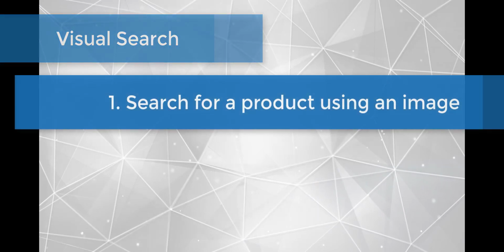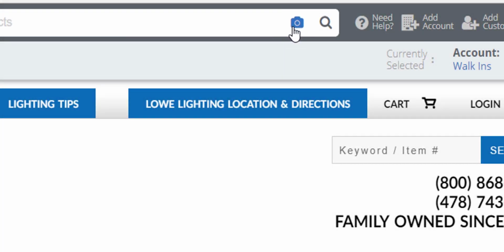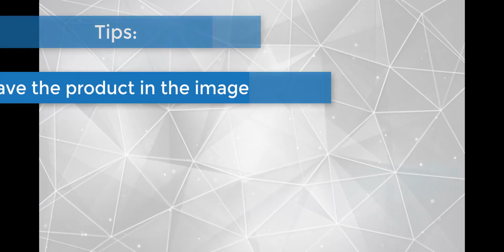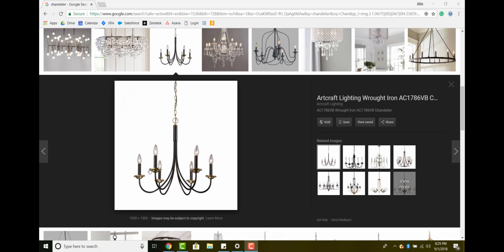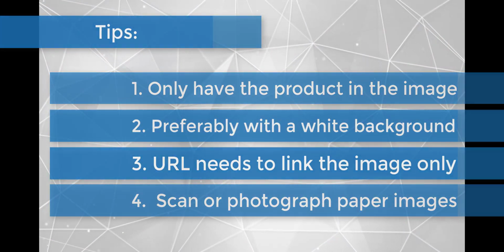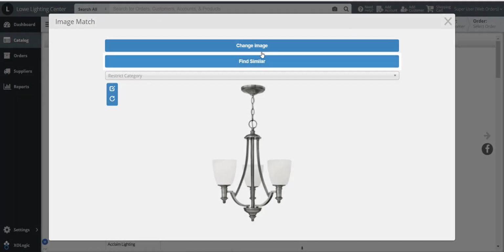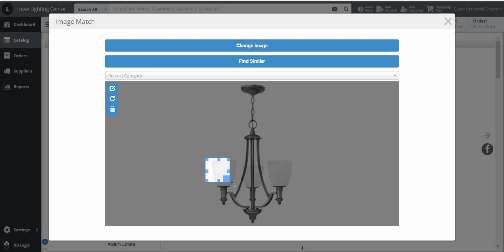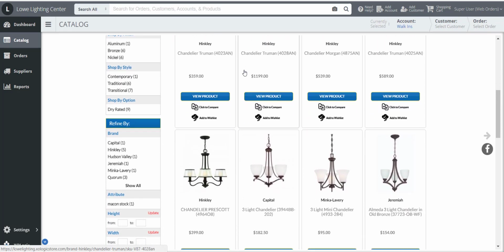Visual Search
How to use the visual search tool to find products in your store.